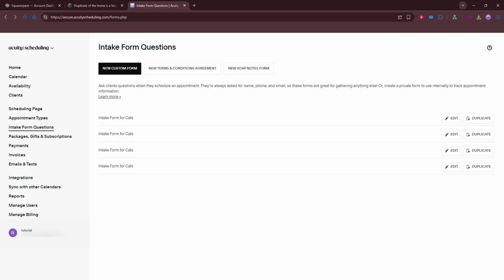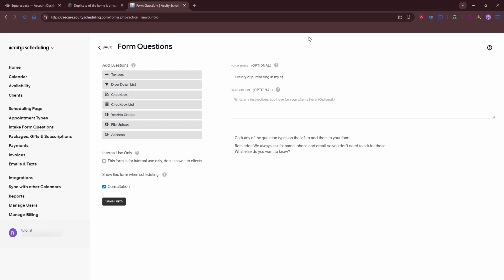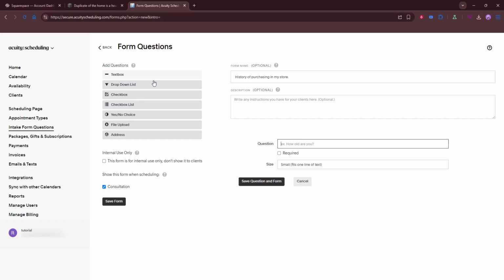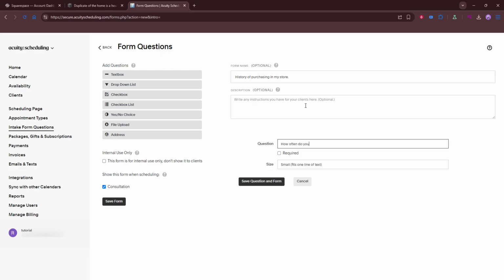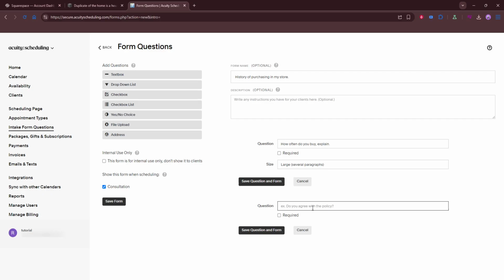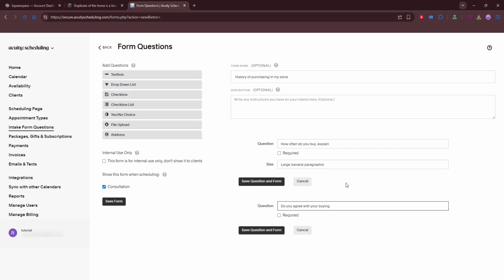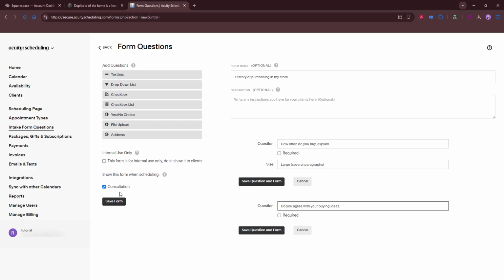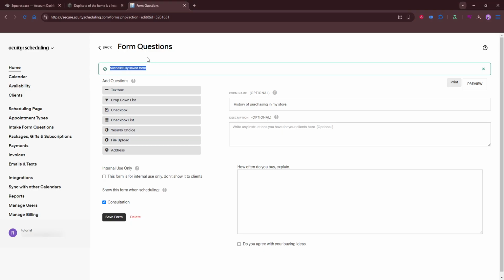How To Add Intake Forms To Squarespace Scheduling [2026 Full Guide]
In today's video we cover How To Add Intake Forms To Squarespace Scheduling [2026 Full Guide]